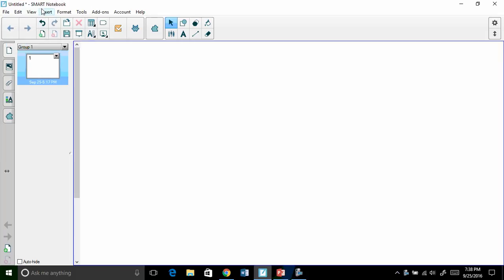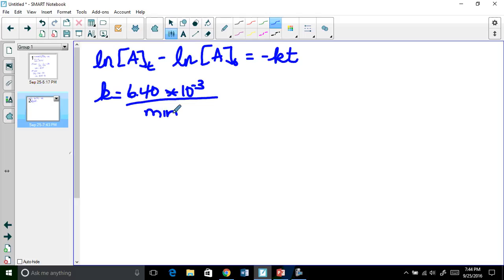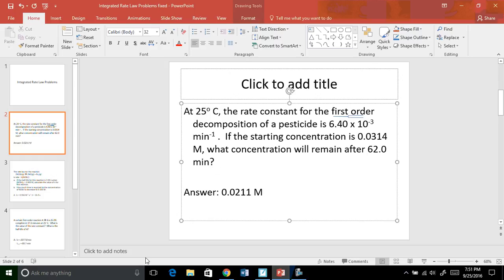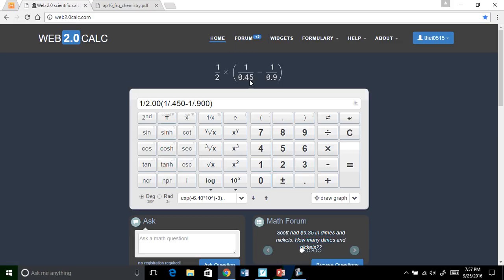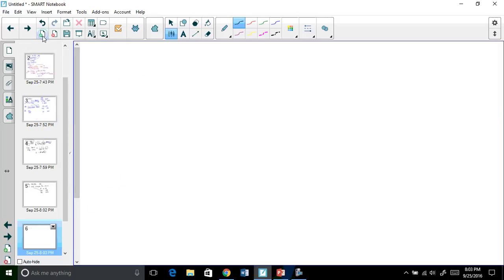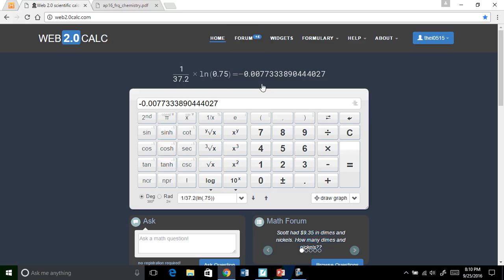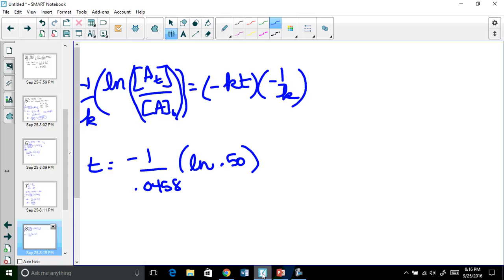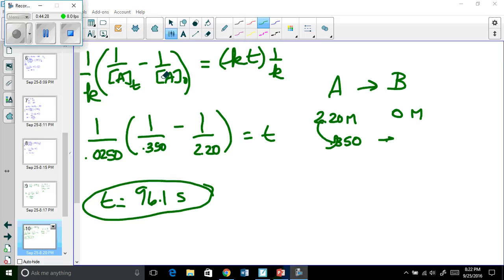Integrated Rate Law Lecture